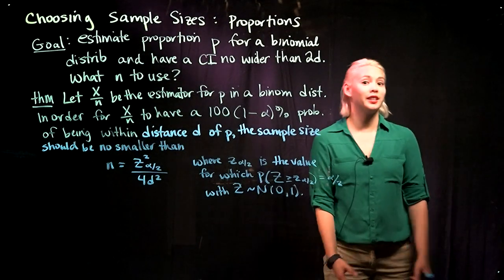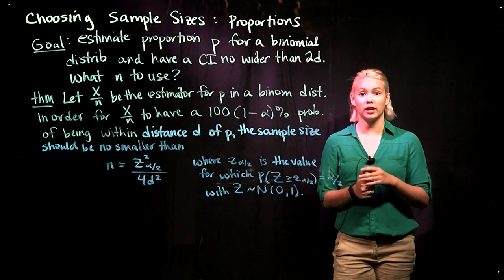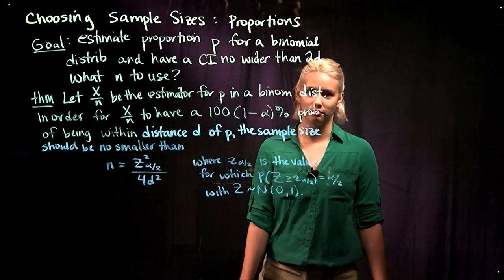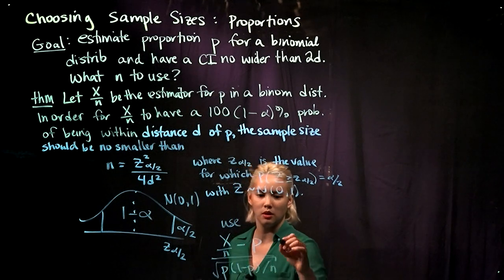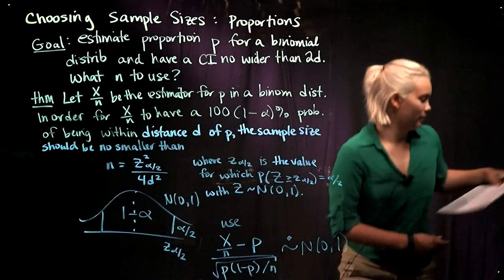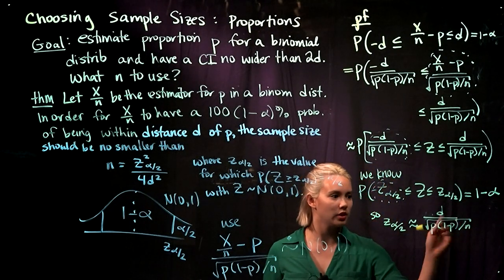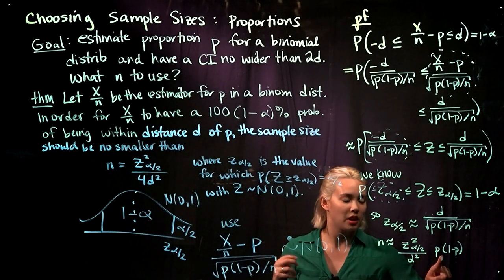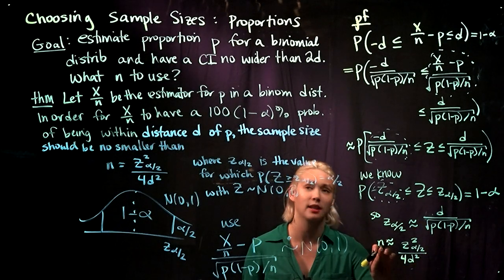1. Sample Size Calculations for Proportions (part 1 of 2)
If you have a desired margin of error for a confidence interval and a specified level of confidence, what sample size should you use to estimate a proportion?